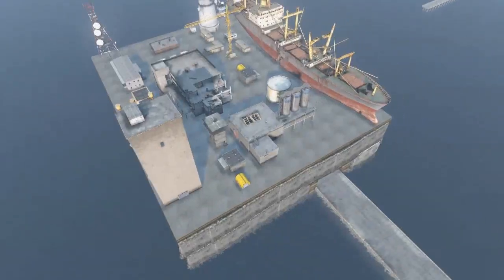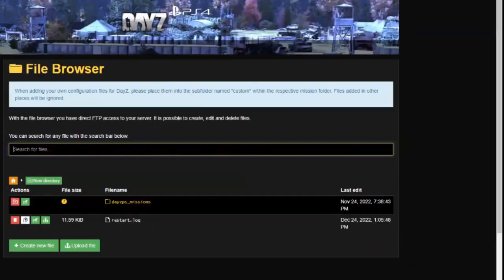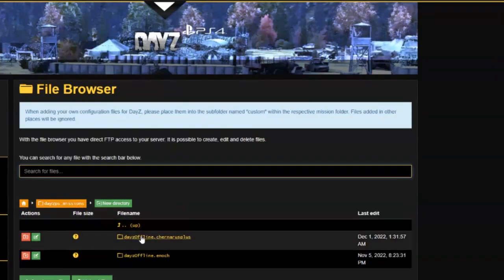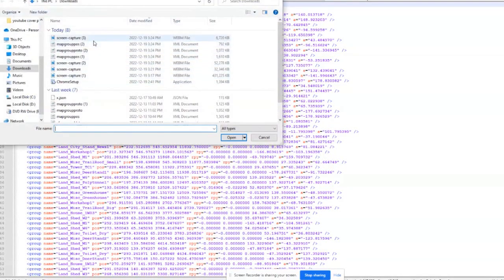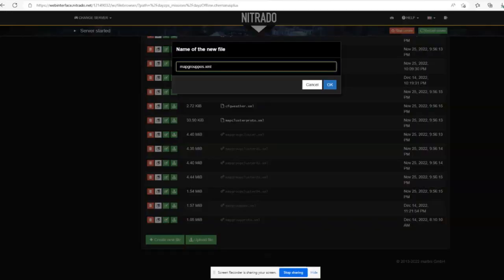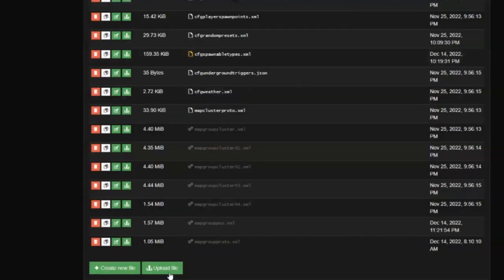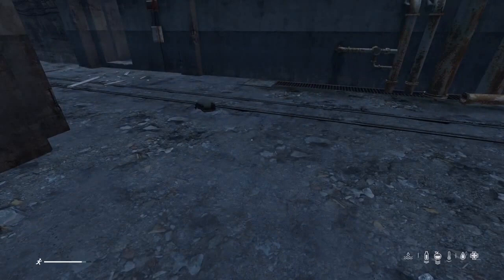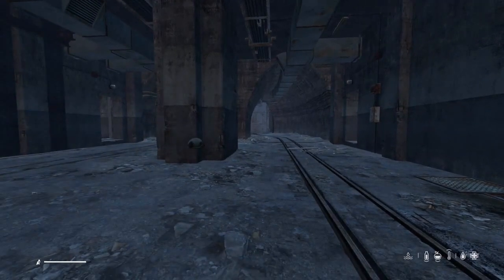How to Boost loot Spawns on your UnderGround Bunker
I had to remove some script the slash wasn't aloud in YouTube description
type name="M4A1_Green"
       lags count_in_cargo="0" count_in_hoarder="0" count_in_map="1" count_in_player="0" crafted="0" deloot="0"
        category name="weapons"
        usage name="Military"
        usage name="Underground"